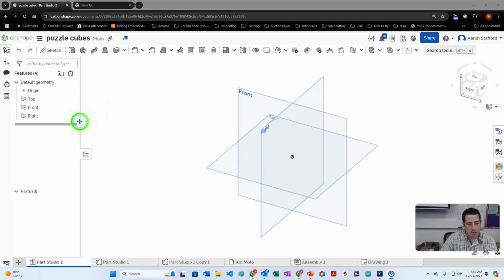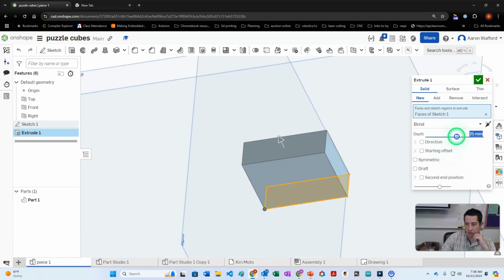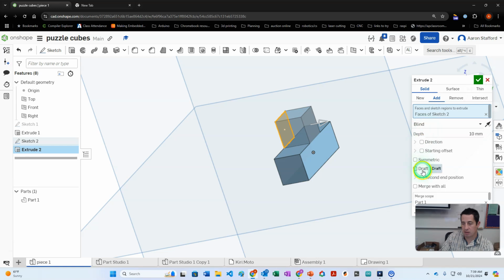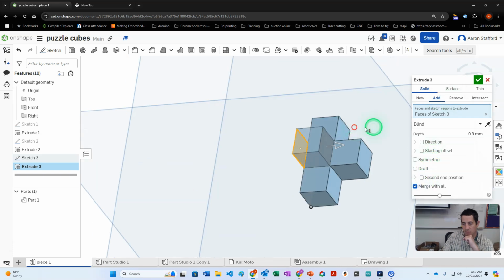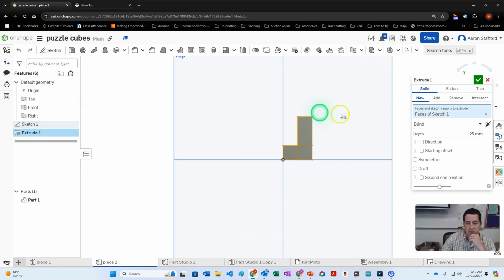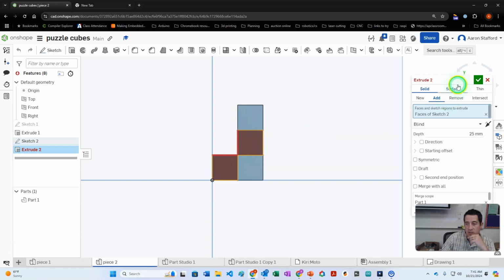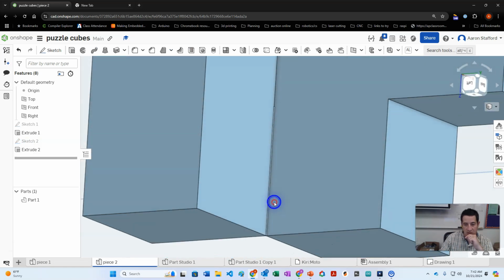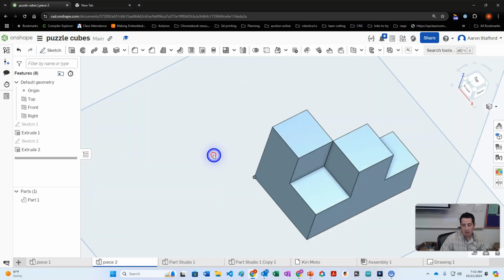Puzzle cube - creating shapes in Onshape